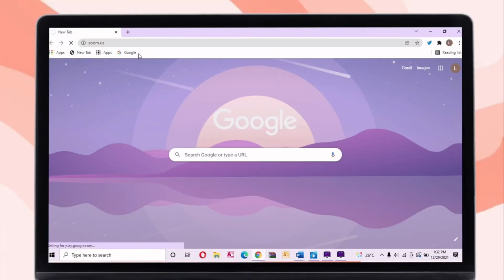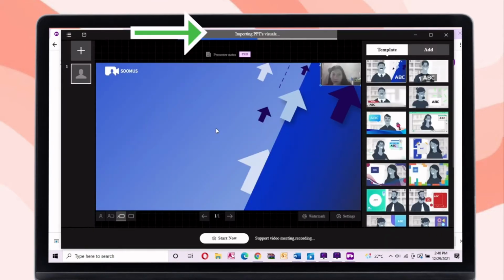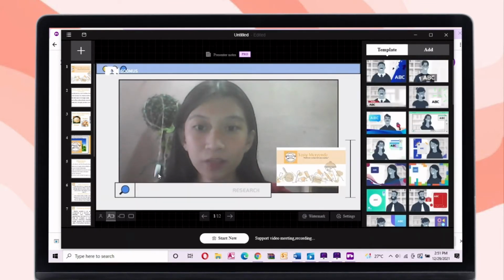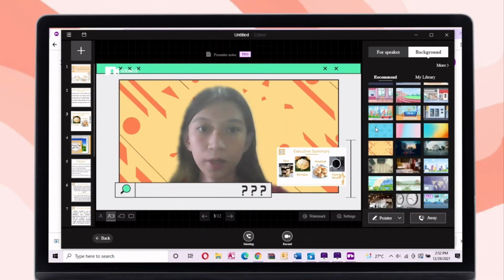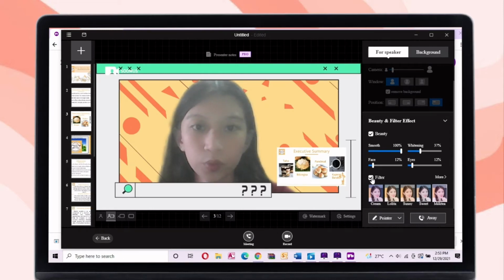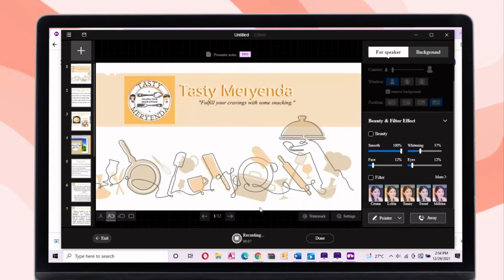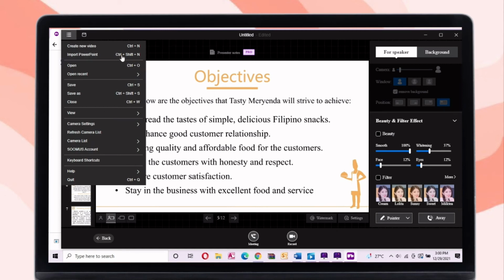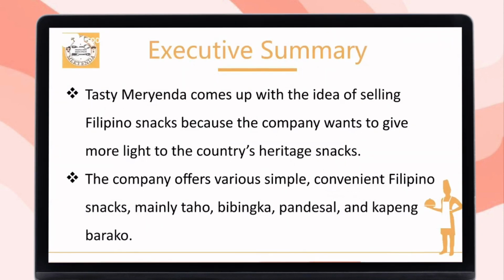How to Create Business Plan Video Presentation in Soomus | Engaging powerpoint presentation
SOOMUS is designed for PowerPoint presentations& Video conferences, it can make your presentation visual and help your audiences have a better understanding